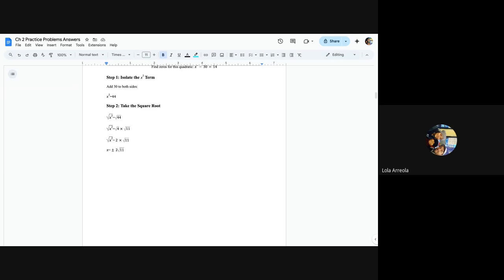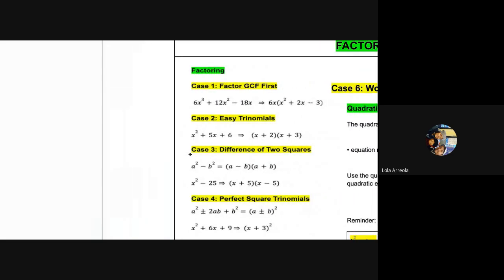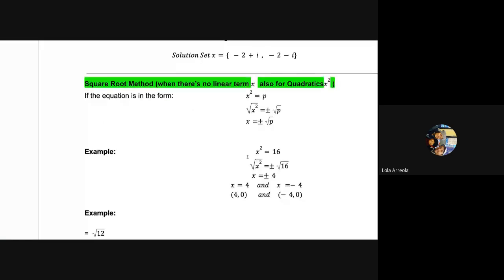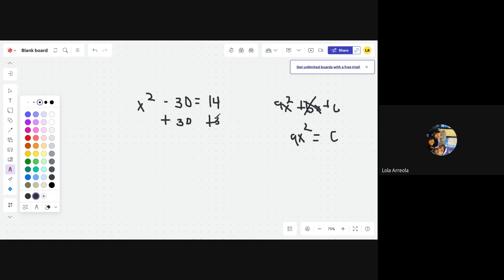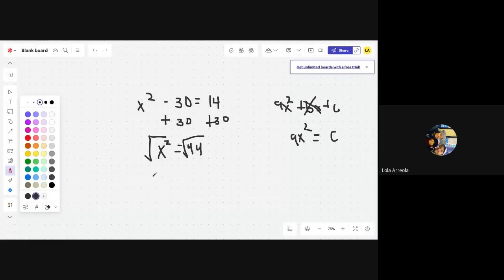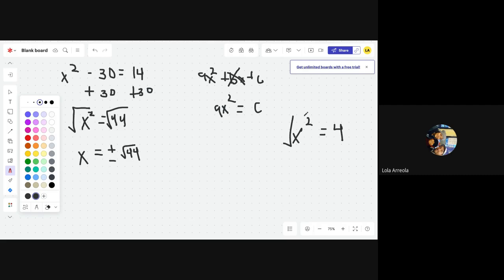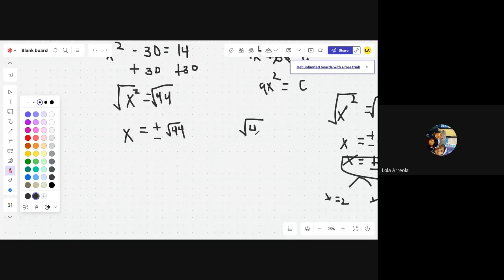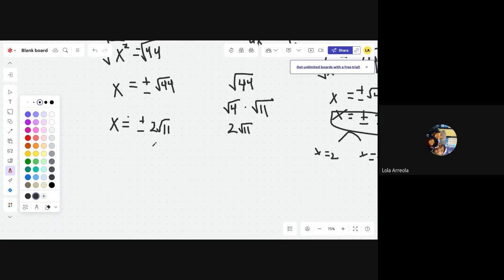Practice Problem #2 College Algebra